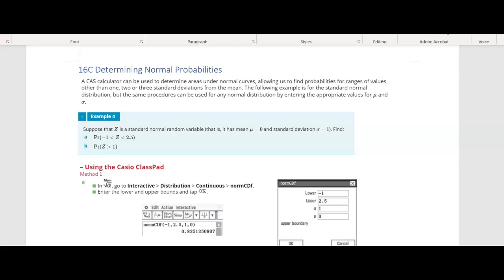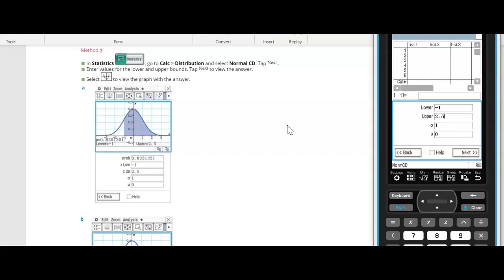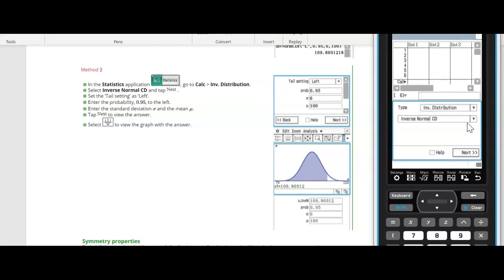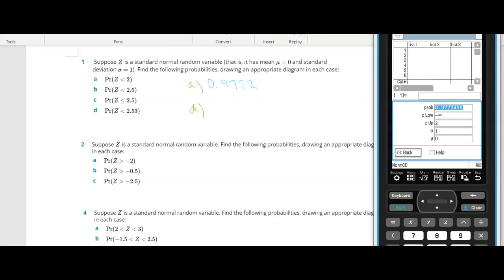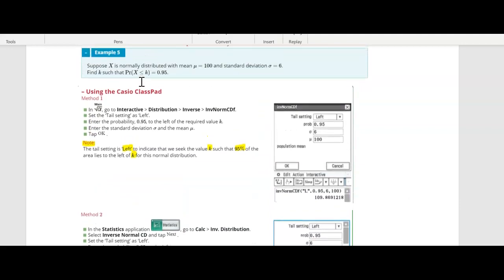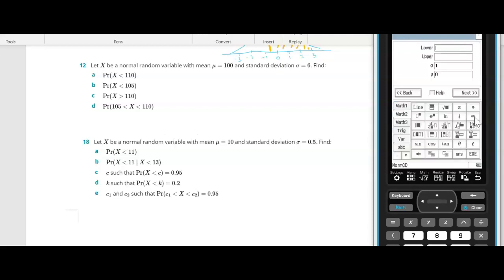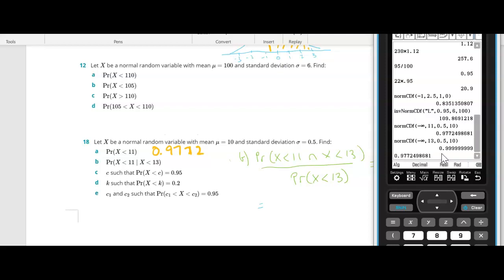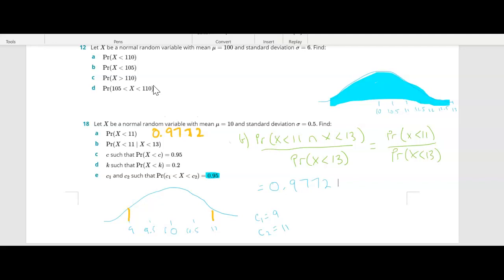Maths Methods 16C